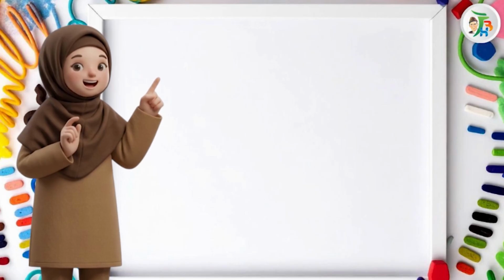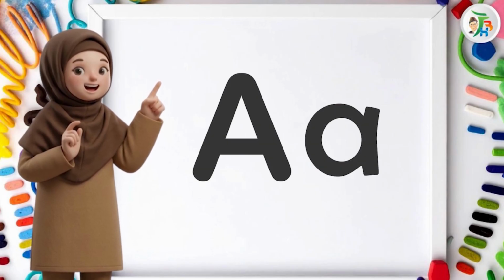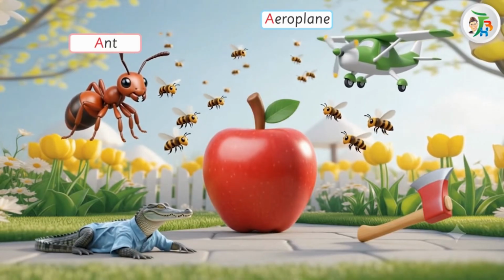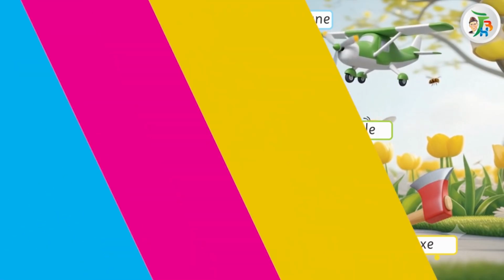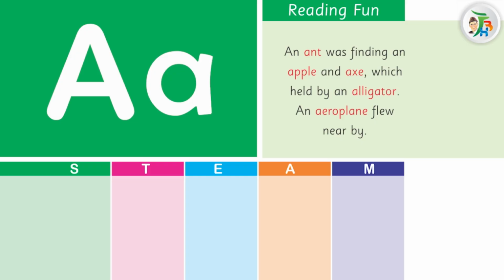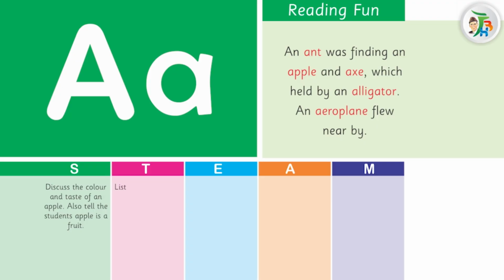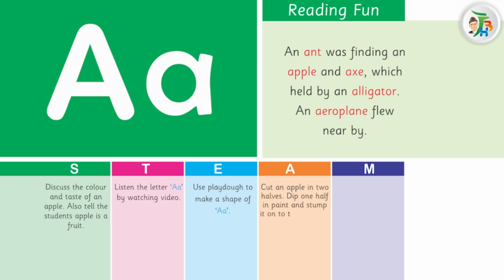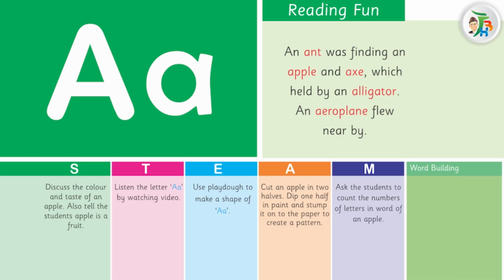English Growing Step (Nursery) How to Teach Letter Aa | Nursery Class Teacher Guide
You can place order of our books from following:
22 Urdu Bazar Lahore (Punjab) Pakistan.
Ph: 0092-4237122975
Welcome to this teacher-friendly guide for teaching the Letter Aa to Nursery/Preschool students! 🌸📚
In this video, teachers will learn how to effectively use the Letter Aa activity page to introduce young learners to the uppercase A and lowercase a through engaging vocabulary, pictures, storytelling, and classroom activities.
The page introduces these key A words:
🐜 Ant
🍎 Apple
🪓 Axe
🐊 Alligator
✈️ Aeroplane
In this video, teachers can learn:
• How to introduce the letter Aa
• How to teach uppercase A and lowercase a
• How to introduce A vocabulary using pictures
• How to encourage children to identify and say A words
Target Class: Nursery / Preschool
Topic: Letter Aa
Vocabulary: Ant, Apple, Axe, Alligator, Aeroplane
Learning Area: Early Years / Phonics / Alphabet / Vocabulary